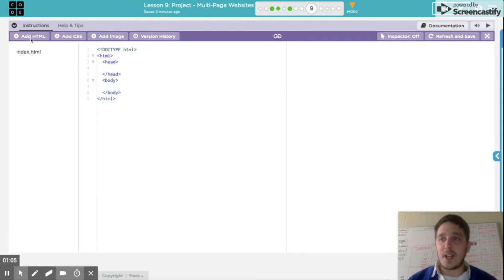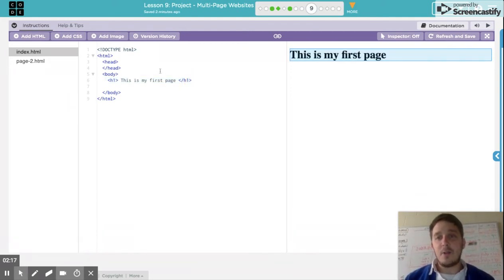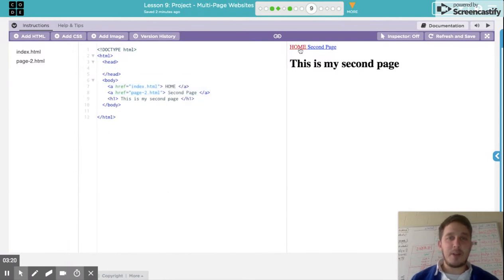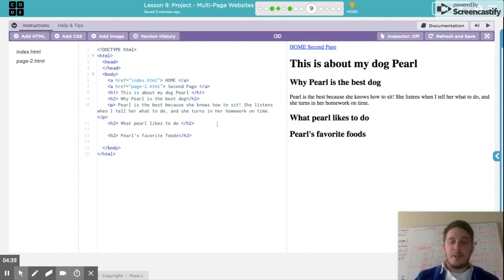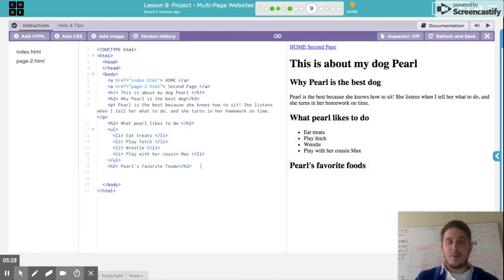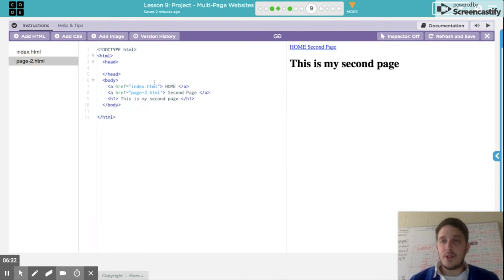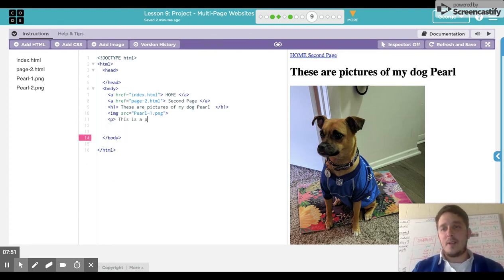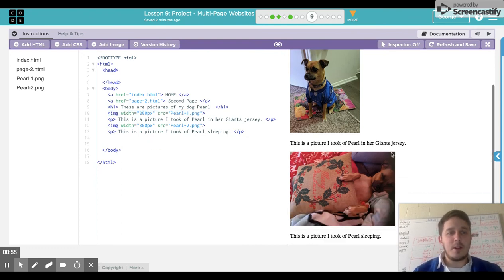Mastery Project HTML Section